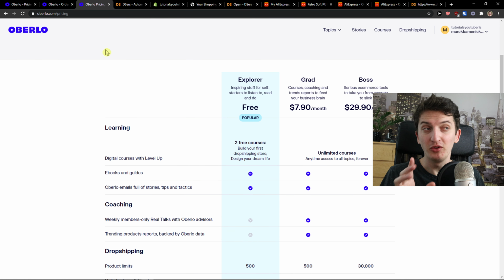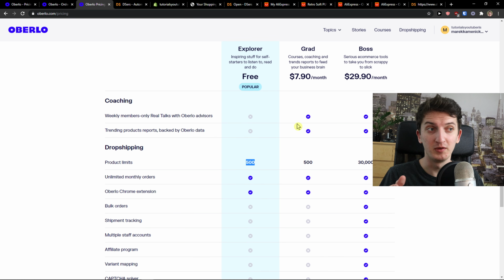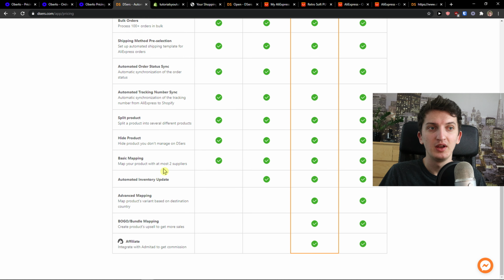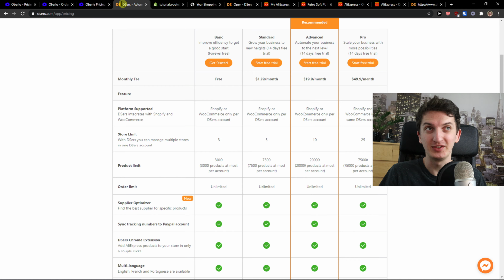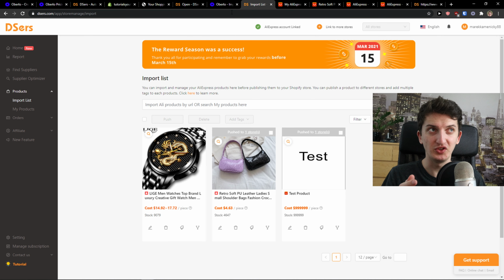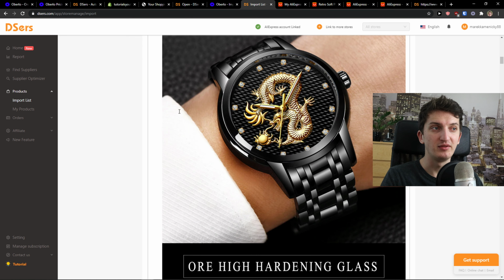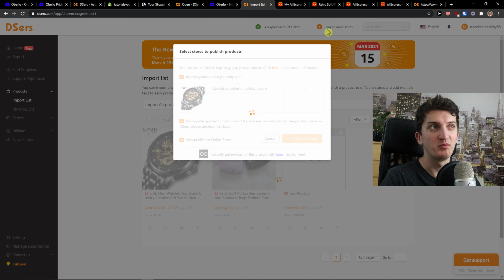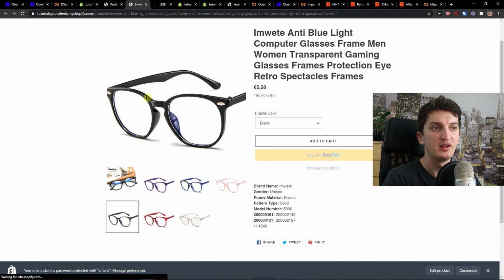Oberlo vs DSers - Which One Is Better?